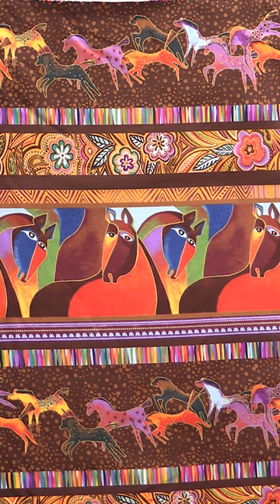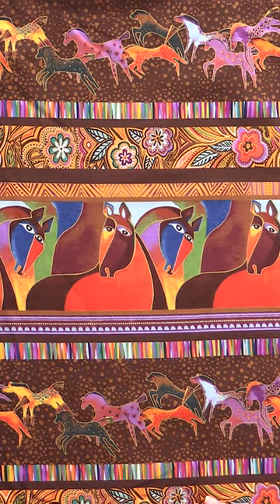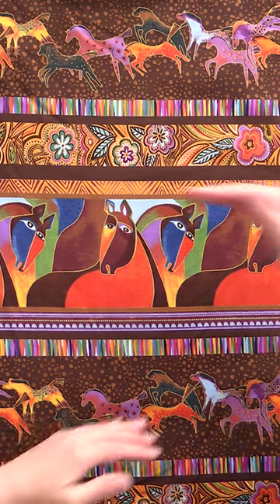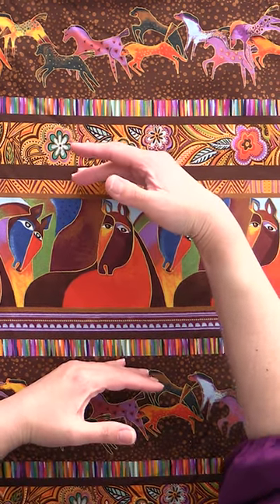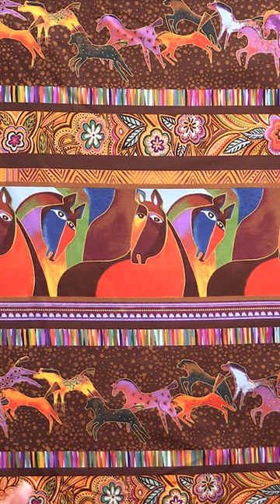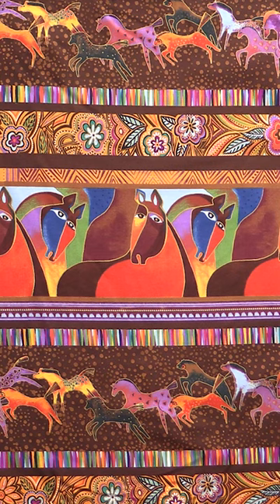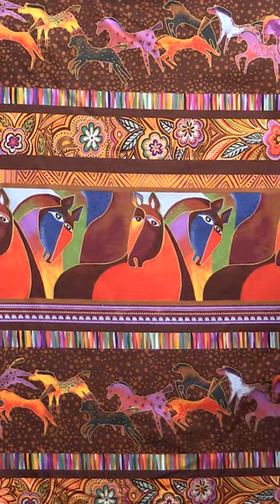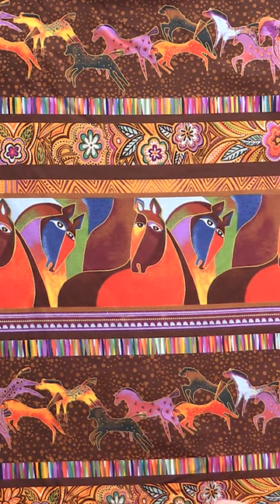How to figure out how much fabric you need for border prints